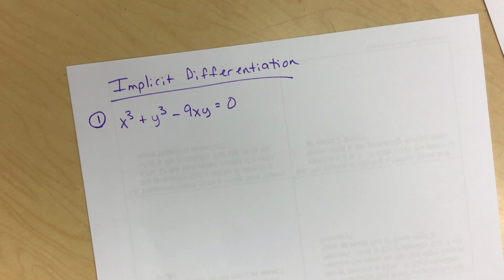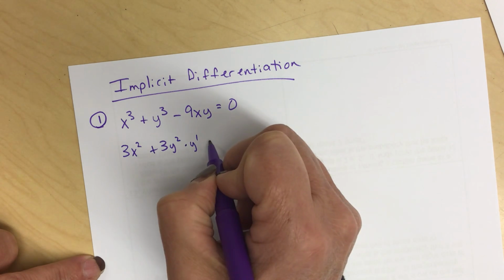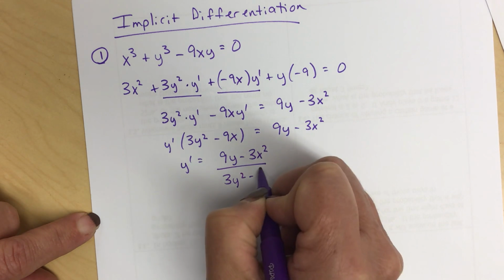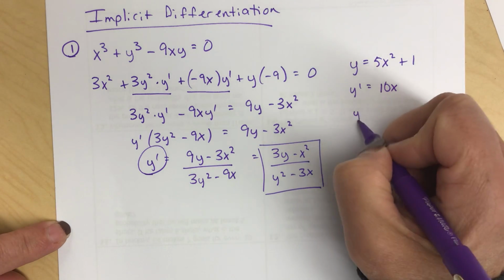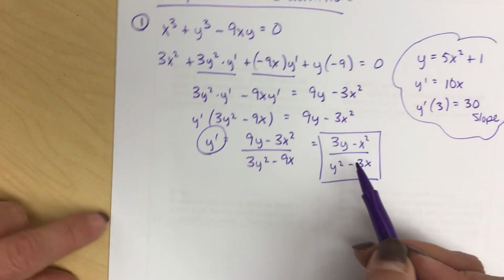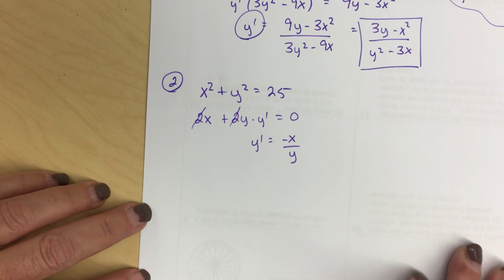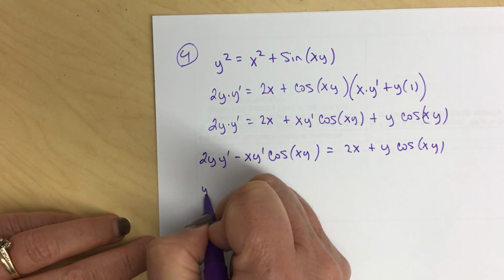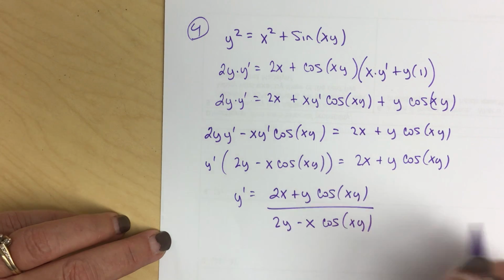October 23, 2025